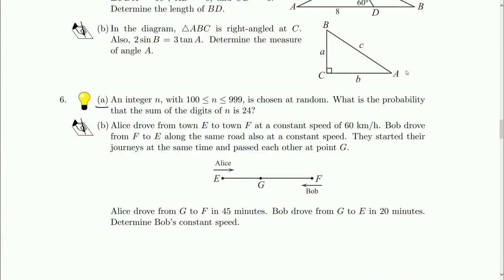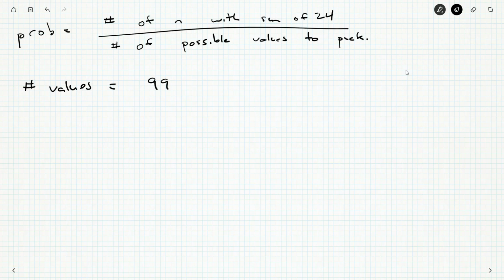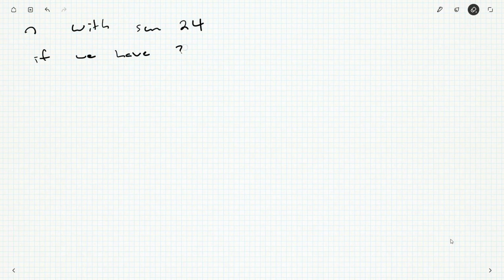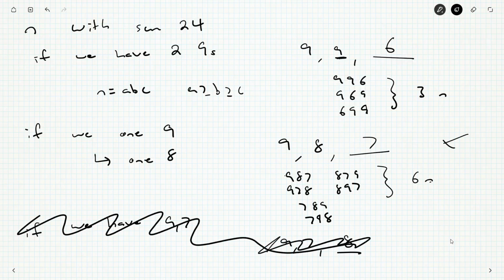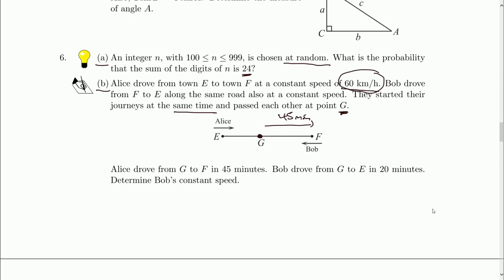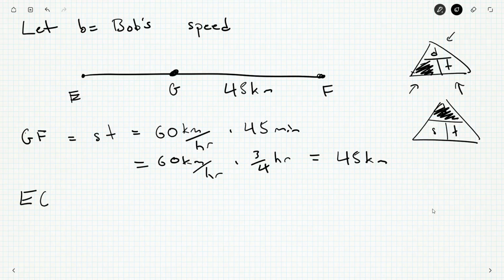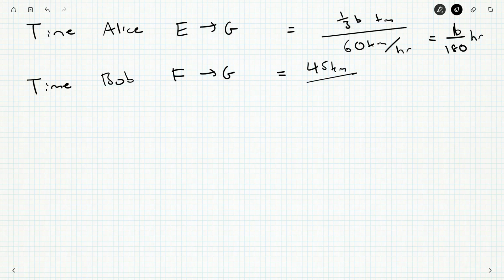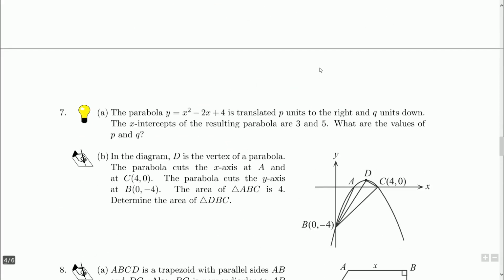Euclid 2009 6